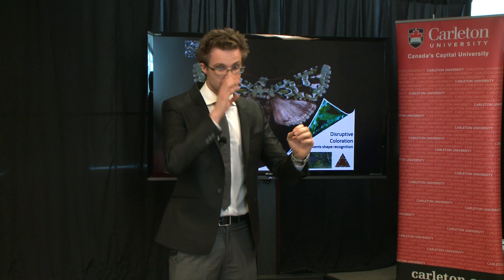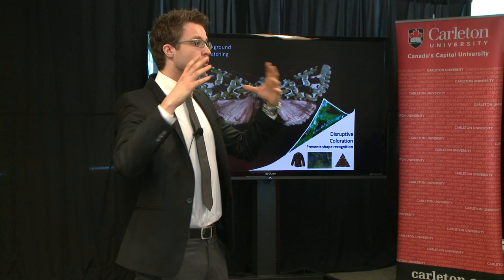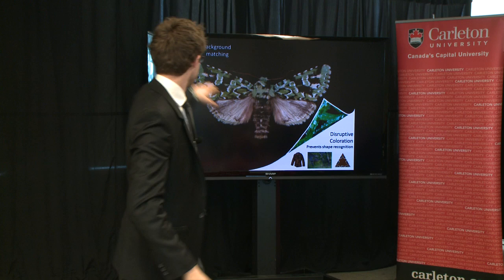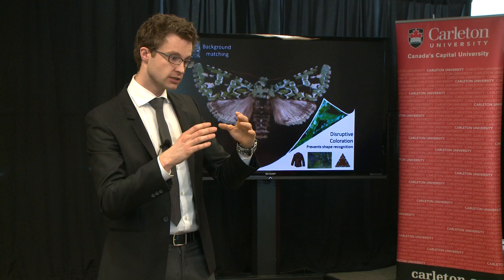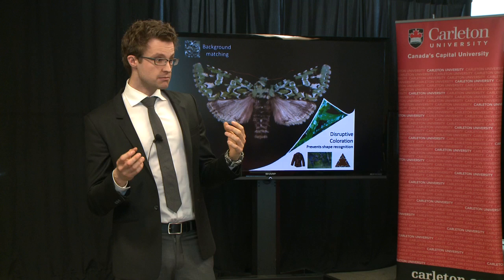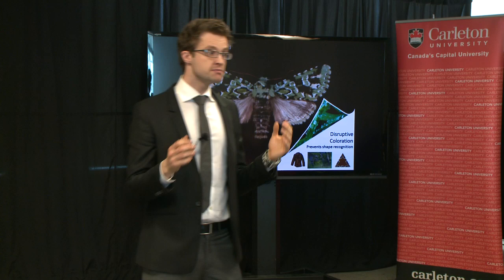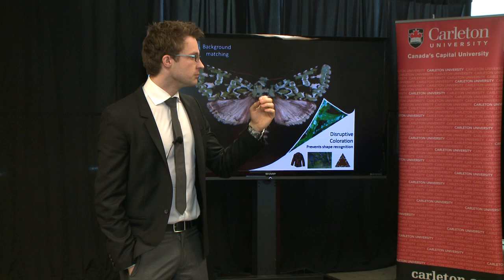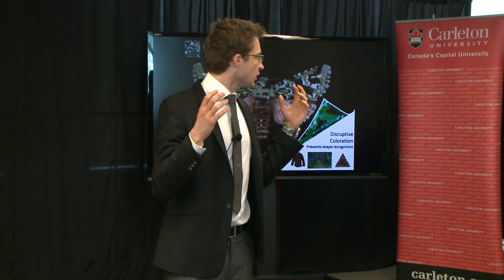Carleton 3MT 2013 - Richard Webster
Richard Webster was a graduate student in the PhD: Biology program at Carleton, graduating in 2014. He participated in the Carleton 3MT competition with his topic: Camouflage Through Disruptive Coloration.

Richard was a top 10 finalist in the 2013 3MT competition at Carleton.

The 3 Minute Thesis (3MT) competition challenges graduate students to present the main idea of their master's or PhD research in three minutes or less. Judges evaluate participants on their ability to effectively and succinctly communicate their research to a general audience. For more information on 3MT at Carleton,